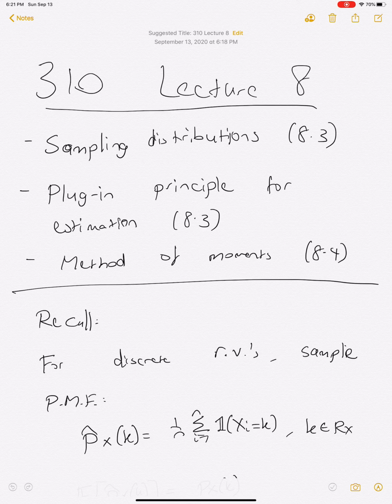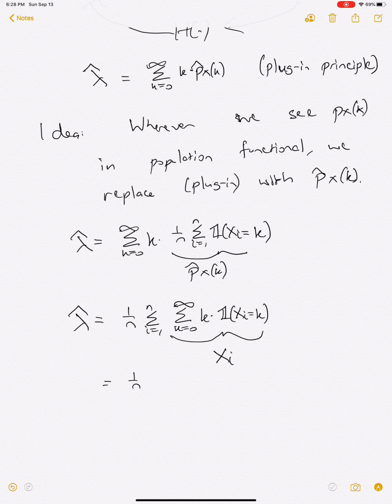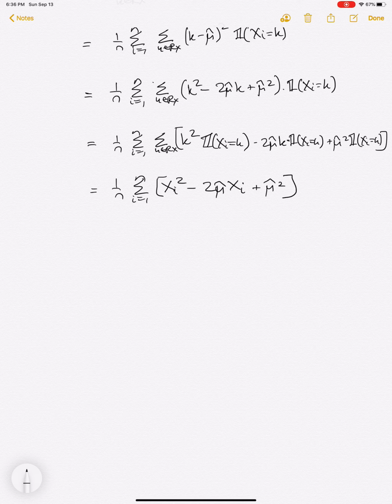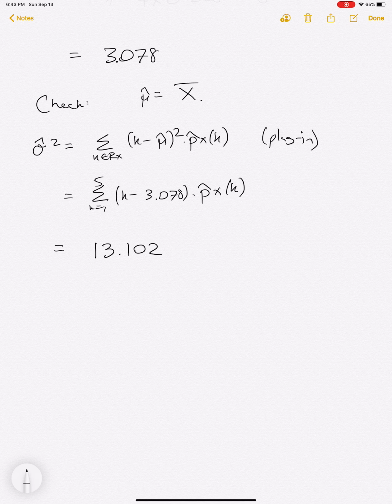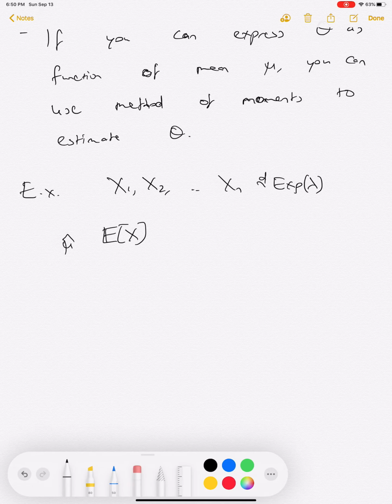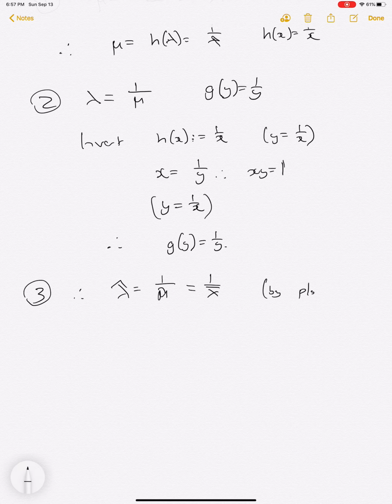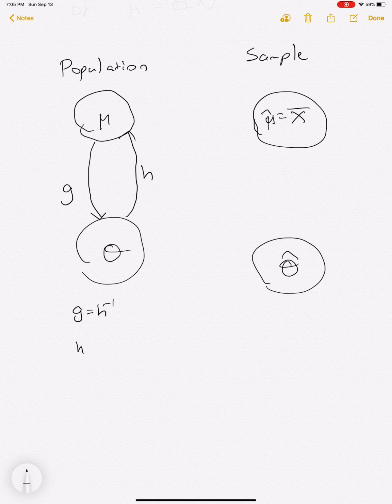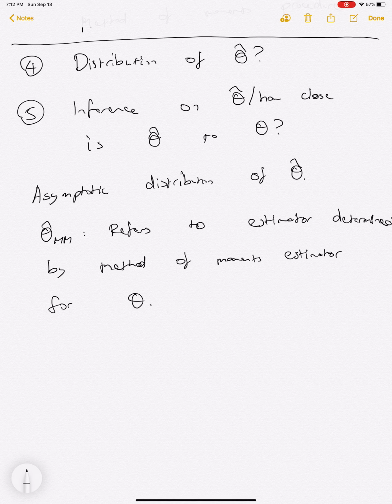310 Lecture 8